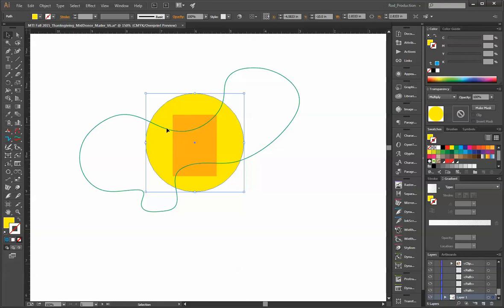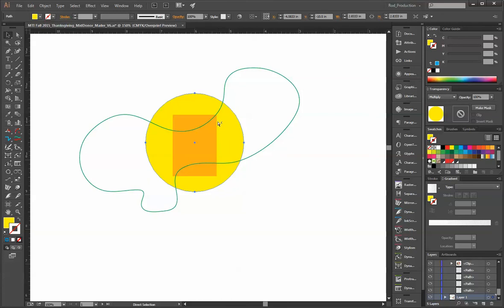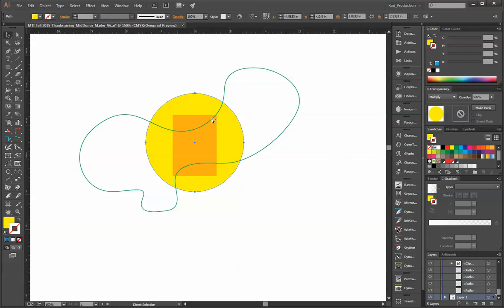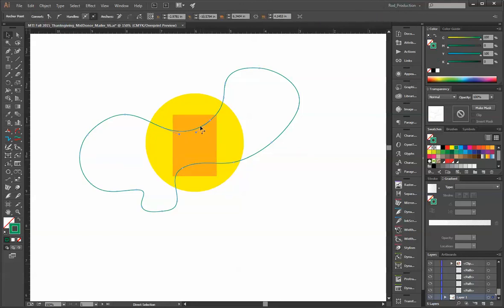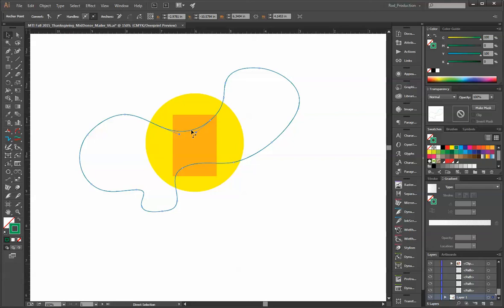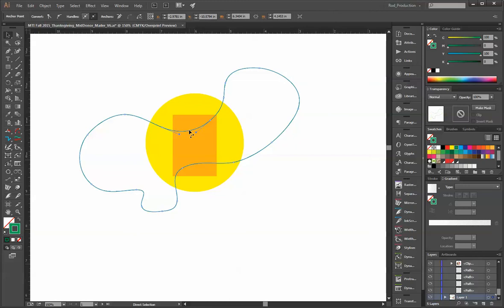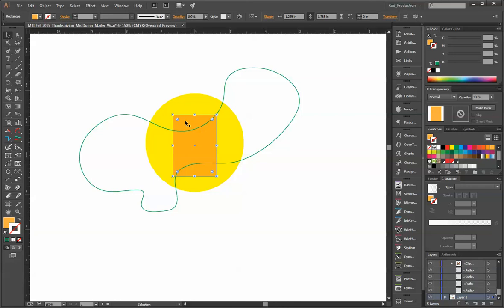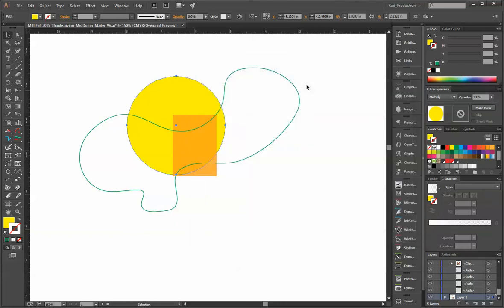11/30/2015_select behind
selecting objects behind objects in Illustrator